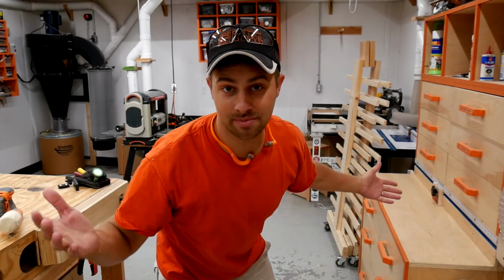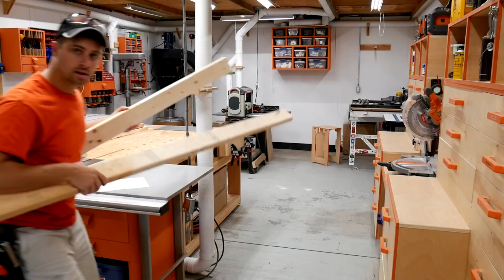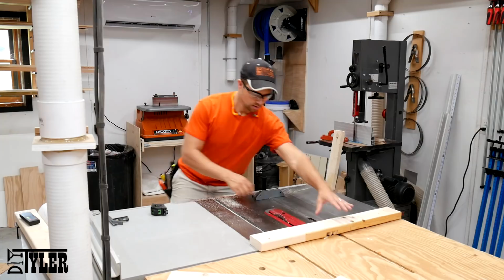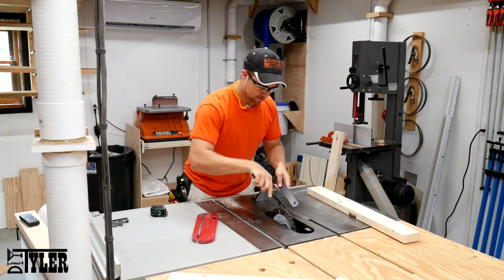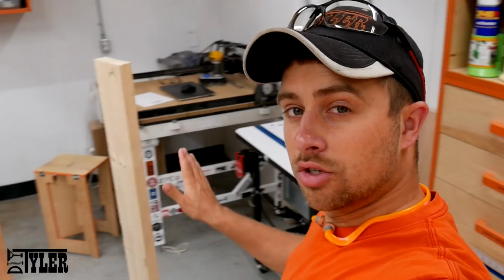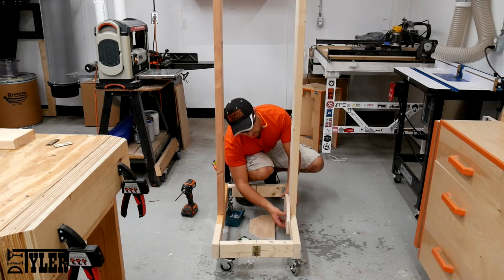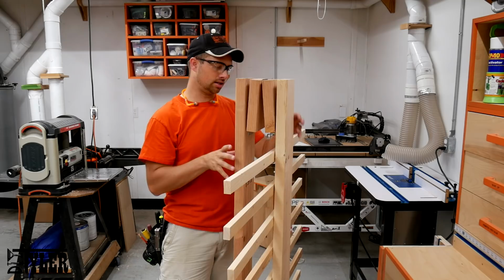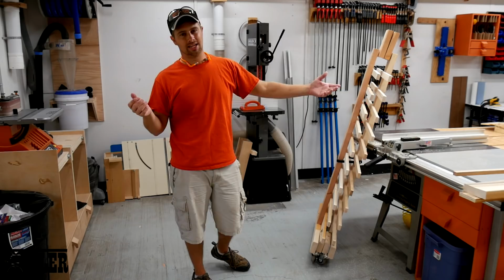Folding Drying Rack for Finishing. YOU NEED THIS!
I have a TON of drawer faces and doors to paint in the next few weeks and I needed a proper way of storing them while they dry. You have all seen the drying racks that allow you to store a bunch of doors and drawer faces but these are all fairly large and unwieldy. I wanted to come up with a solution that could store 20 doors, be mobile and fold up to use less valuable space while it is stored away!

This folding paint drying rack is made from scraps of wood and castors that I had laying around the shop but if you needed to buy all the parts you are still likely looking at less than $50.

The frame is made to fold open and latch into place and the vertical arms can hold 20 doors or drawer faces. The entire unit is on castors so I can roll the stack of drawers into a more climate controlled area to allow the pieces to dry faster.

Dado Stack